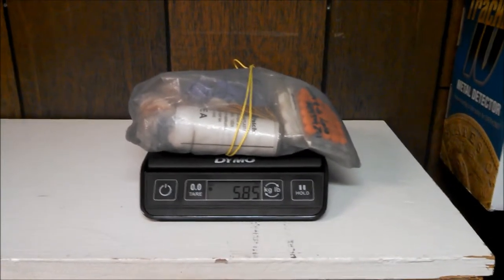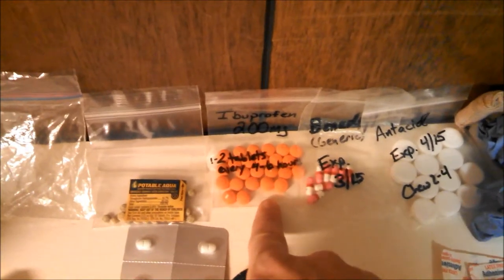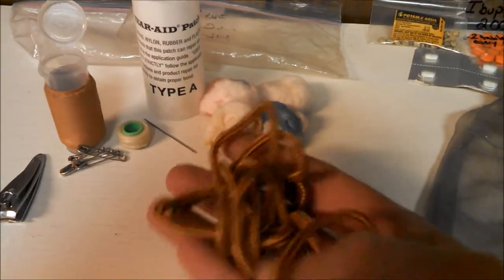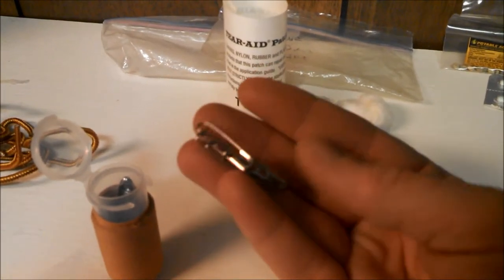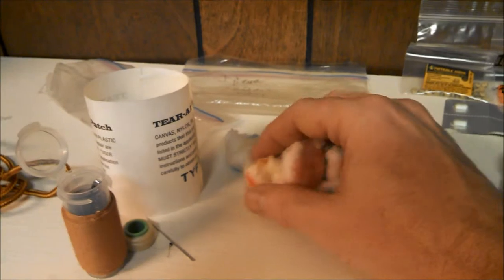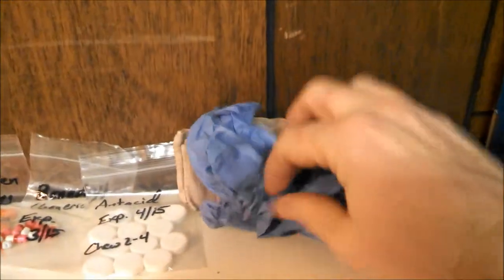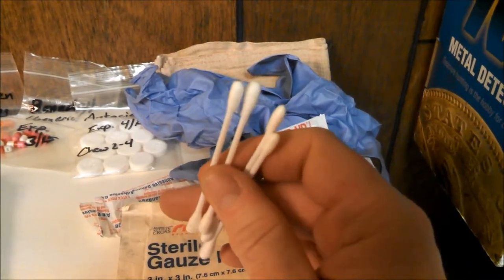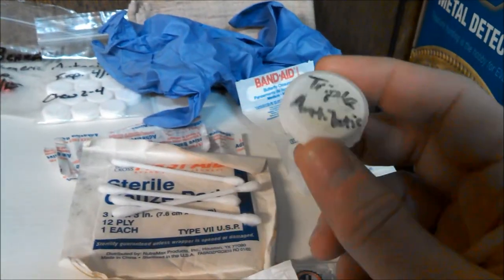6oz First Aid Kit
This is my Ultralight backpack first aid kit. 5.85oz. I know there are folks you go lighter, but I question the safety of just carrying a couple of bandaids and a alcohol swab.